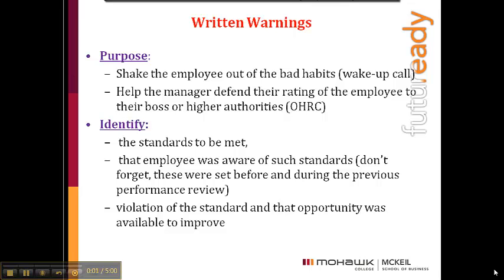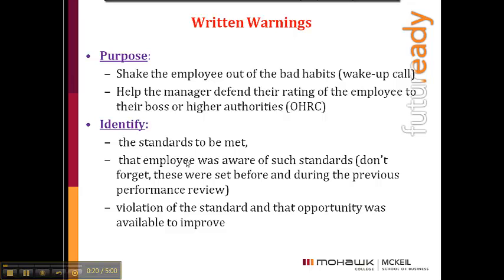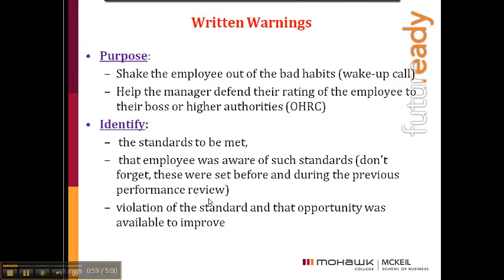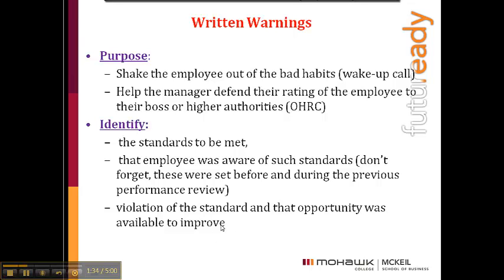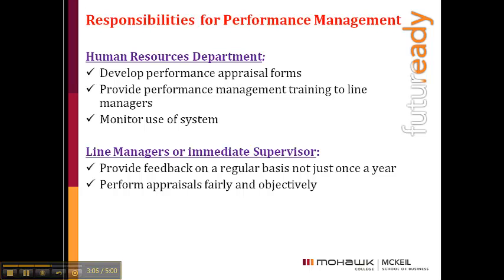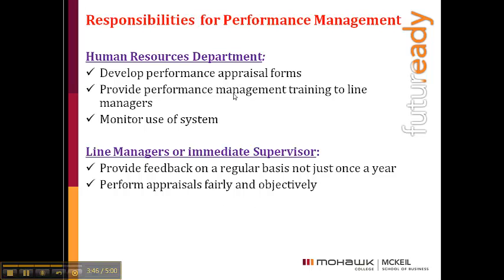Chapter 10 - Video 5: Written Warnings and Appraisal Responsibilities